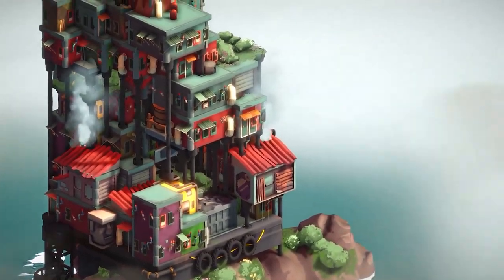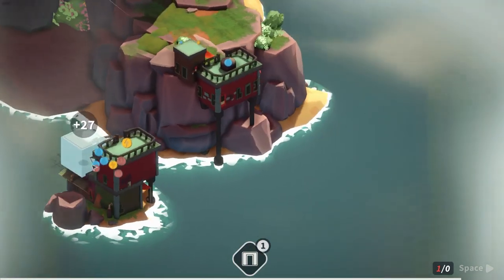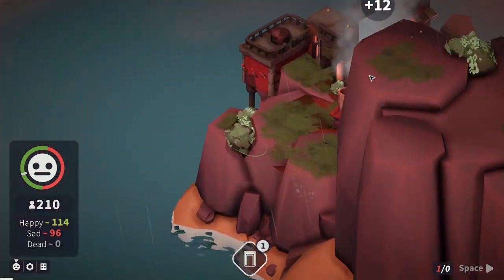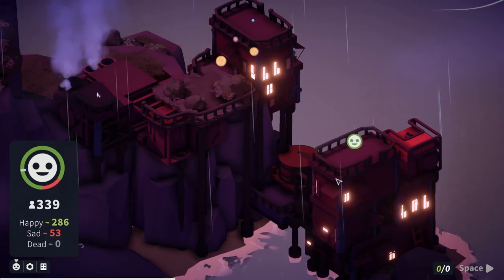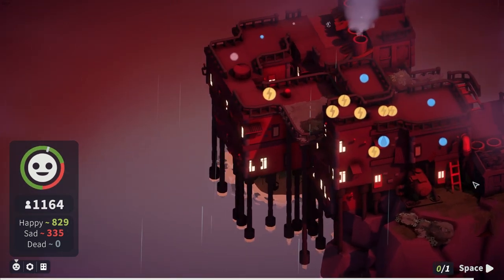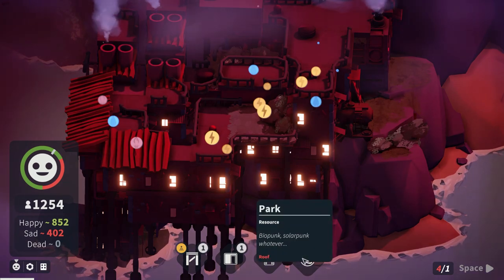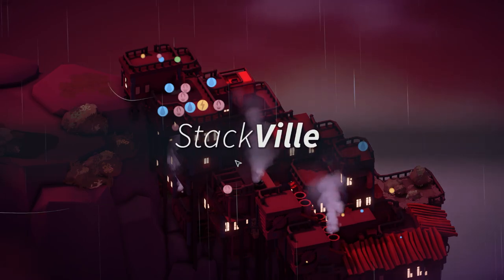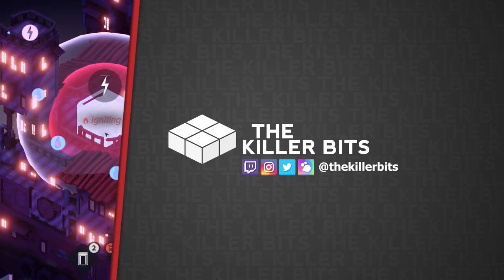Pile Up! | PC Gameplay & First Impressions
It's time to build ourselves up. And up. And up. As we check out the new strategy building game - Pile Up!

From developer's Remoob (and being published by Next Game Up and IndieArk) this new early access game on PC gives you a tiny patch of land, a random selection of buildings each turn and very shaky concept of what practical architecture is.

You can find out more about Pile Up! by visiting the developer's

0:00 Intro
1:34 Stack Area
10:02 Stack Land
18:39 Stack Ville

You can find us on all the various social medias by searching for TheKillerBits.